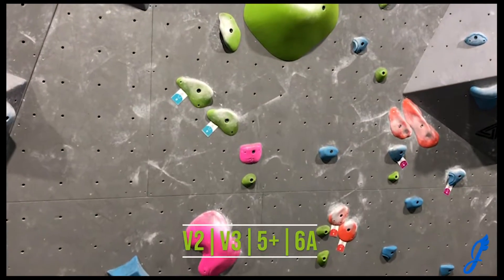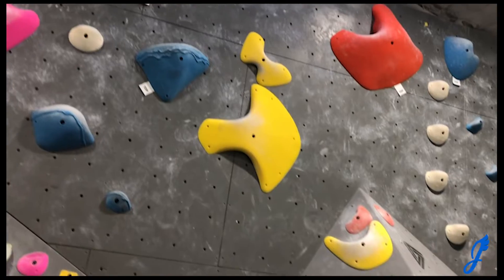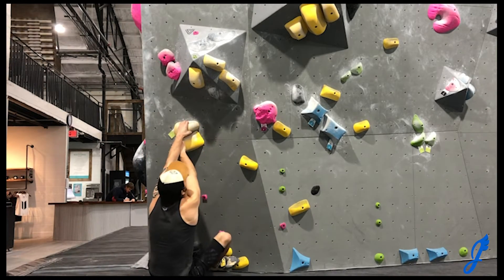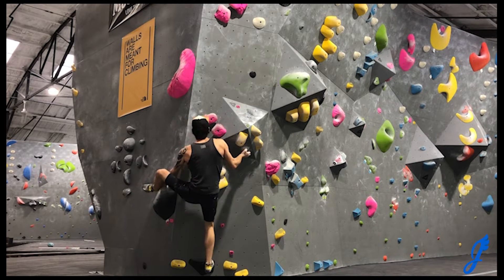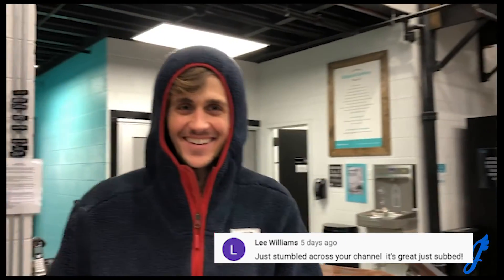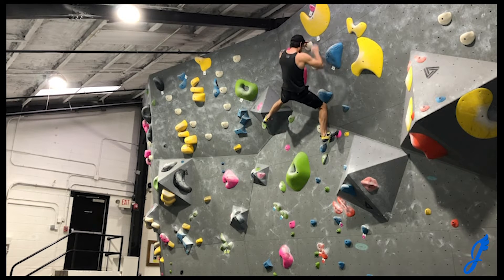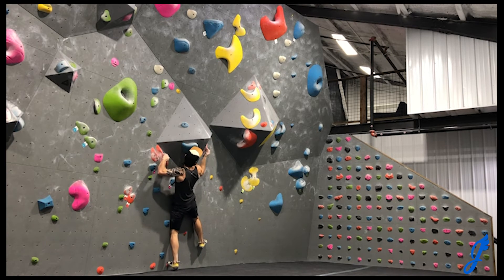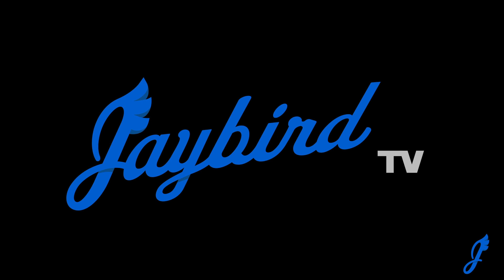Pink Crimp V8 | Breaking Beta | Bouldering at Terra Firma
This is the set after the competition! Crafted to create high spirits, it certainly is a fun one. Time to break some beta!